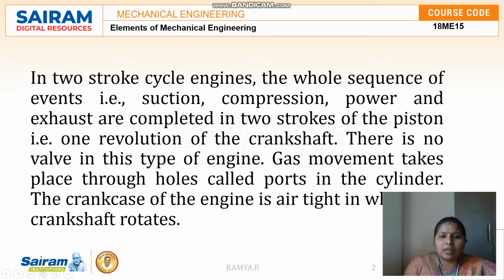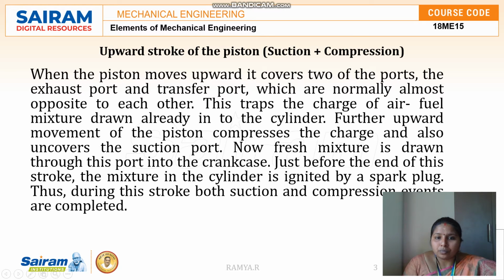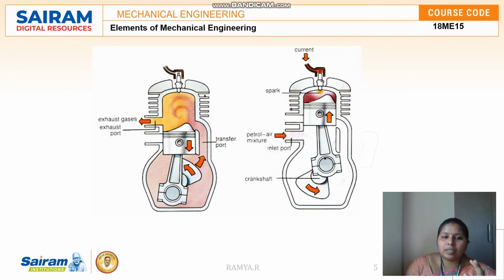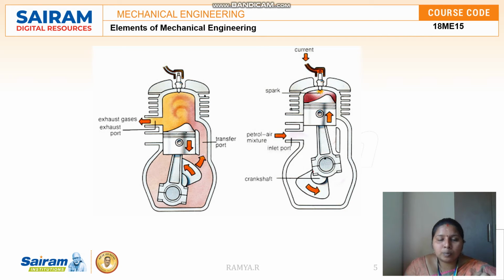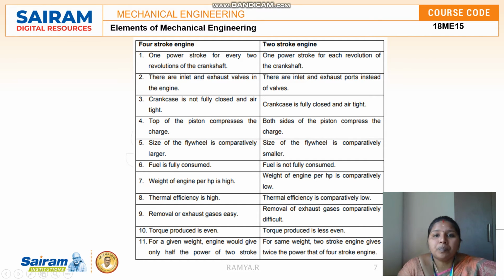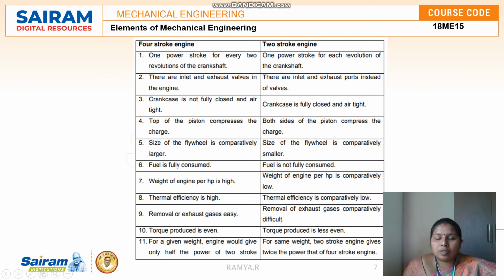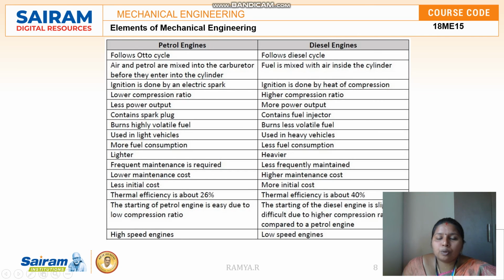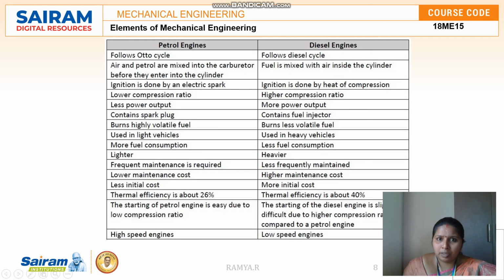Lecture Video_18ME15_ Module 3_ 2 Stroke Engine_ Ramya.R